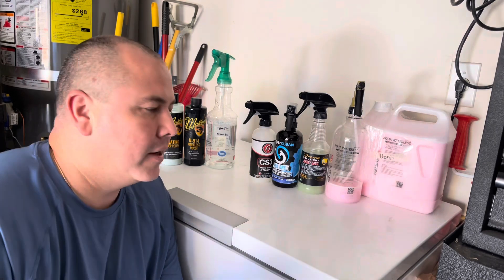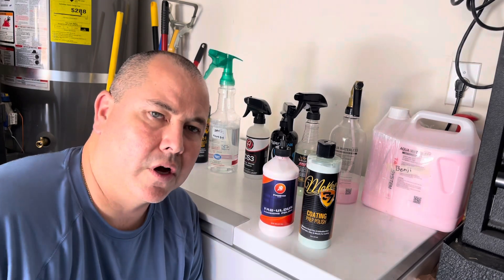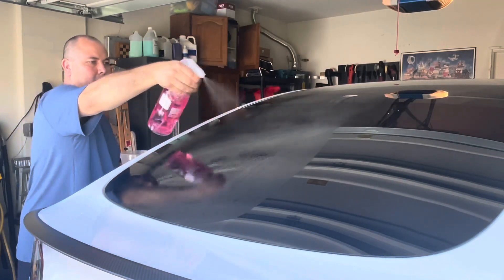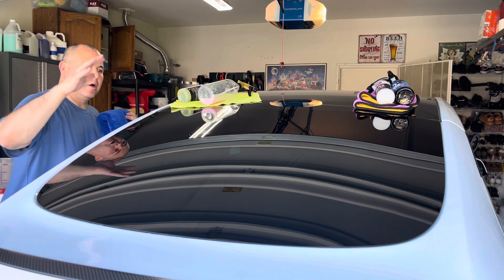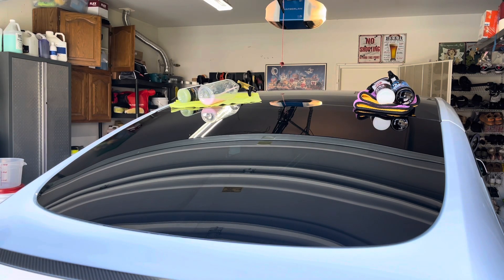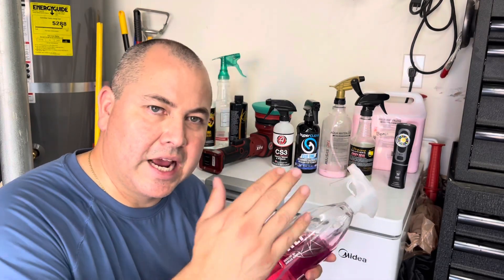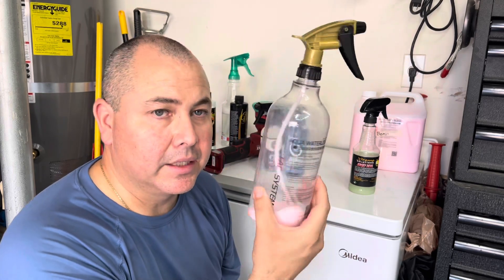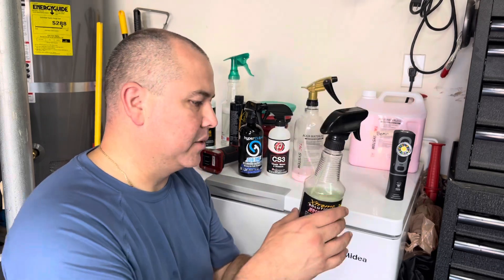Water Washes with Sio2/ Adams/HyperClean/ Tacsystem/ Xtreme Solutions/ Auto Detailing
Today, I’m testing out 4 different Waterless Wash products and comparing them.   Adam’s CS3, Tacsystem Aqua Waterless, HyperClean Eco-One, and Xtreme Solutions Jersey Devil all have Sio2 in them.   They all work well and have slickness with some protection as well.   Watch the video to learn more about each.